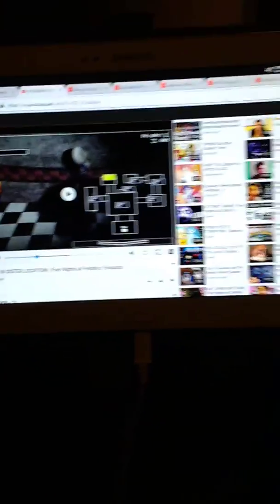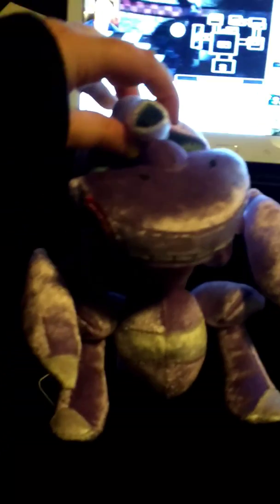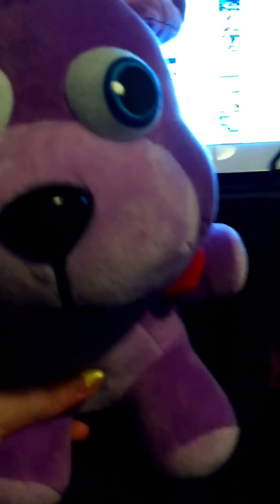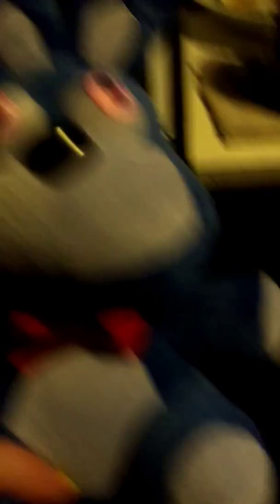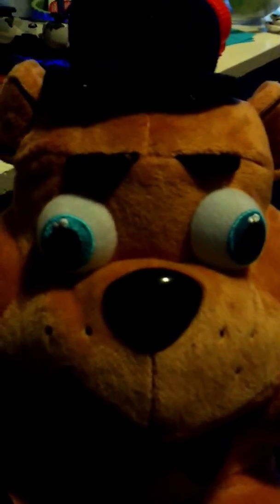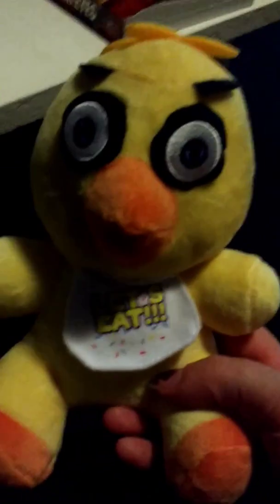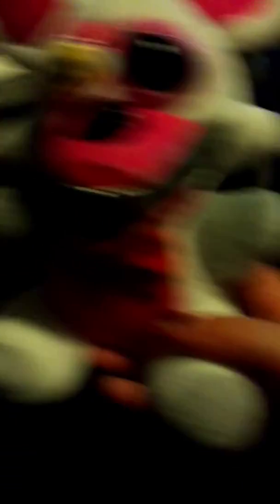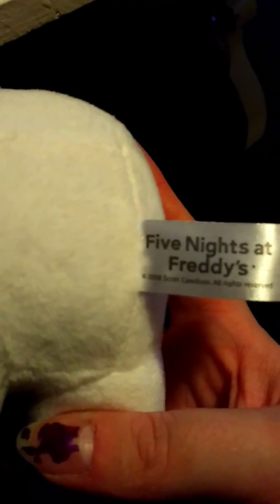New FNaF 👶 baby's ❤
I got new FNaF family member's ❤👍 They are so cute, I love to get new FNaF plush, bootleg or not ^^